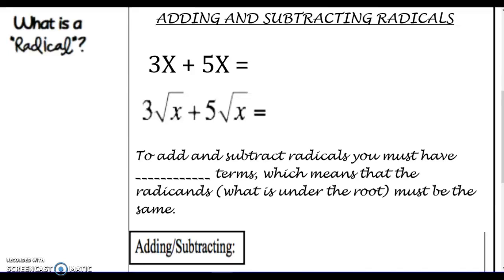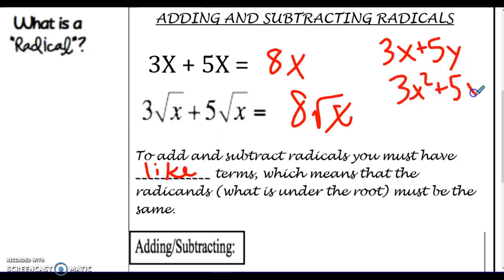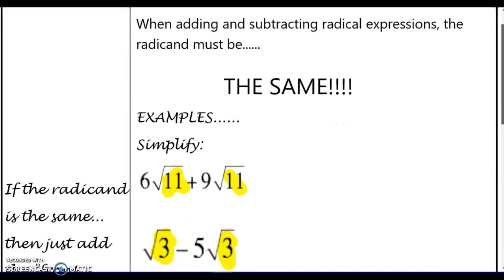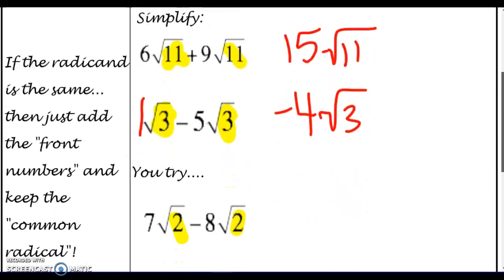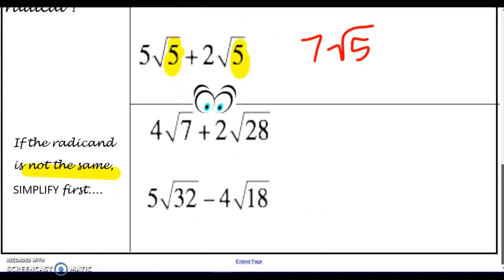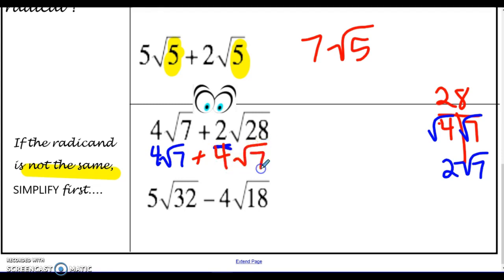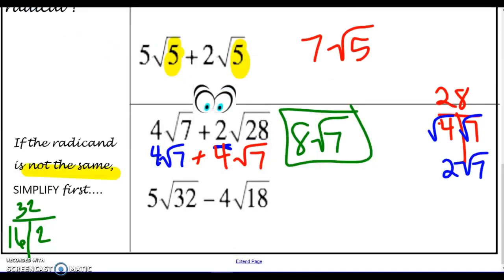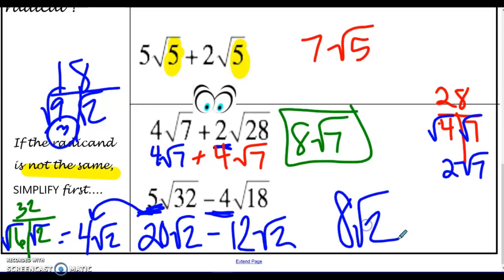I Can Add and Subtract Radical Expressions